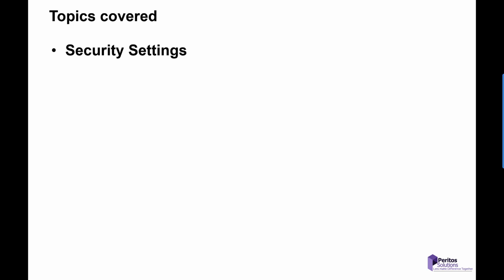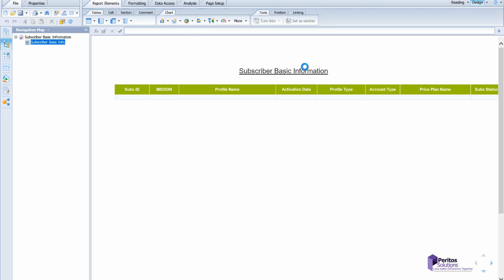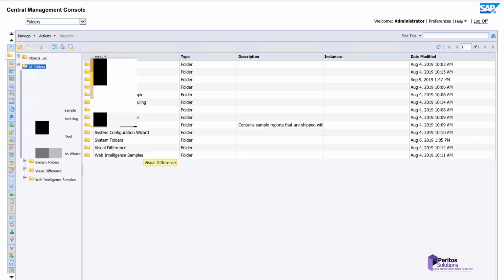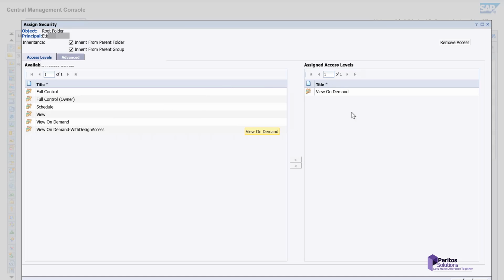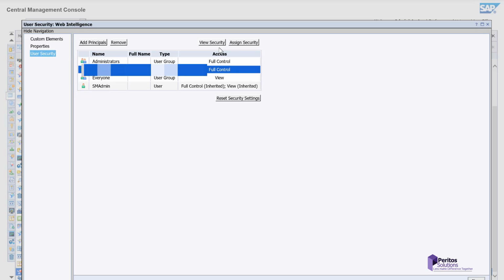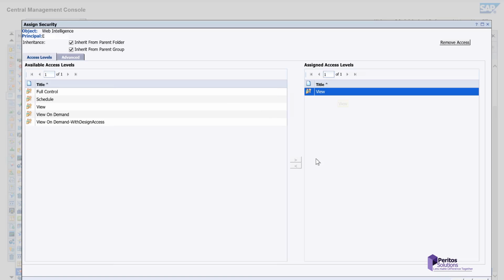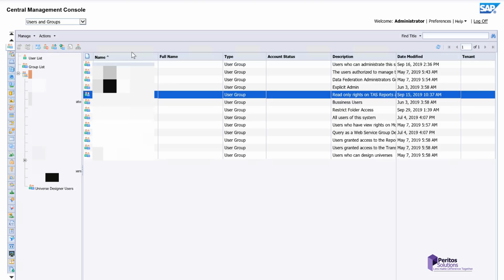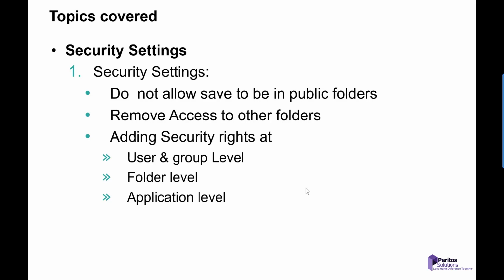SAP BOBJ Maintain security settings to restrict user from Saving reports in Public folders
SAP BOBJ Maintain security settings:
1. Restrict user from Saving reports in Public folders
2. Enable /Disable Design button
3. Hide/ Show specific folders to users.

Read the article which we had written below

Also, read the case study related to the BOBJ implementation at the below link

About Peritos: We are a startup firm based out of New Zealand and India. We have a full stack capability and our service offerings are as below:
1. Data Analytics and Reporting
2. Integration Services
3. SAP consulting
4. Custom Portal Development
5. Machine Learning and artificial intelligence
6. IoT application and development
7. Business process and Consulting
8. Digital Marketing and content Management